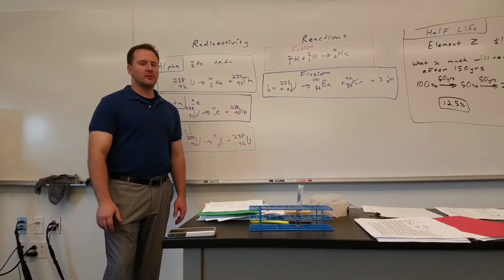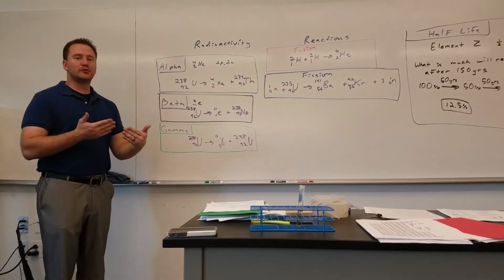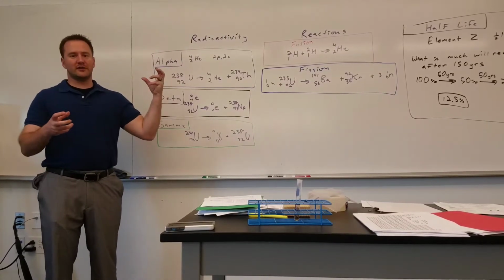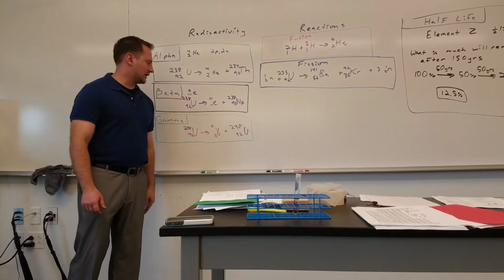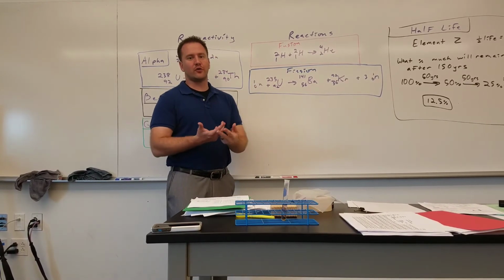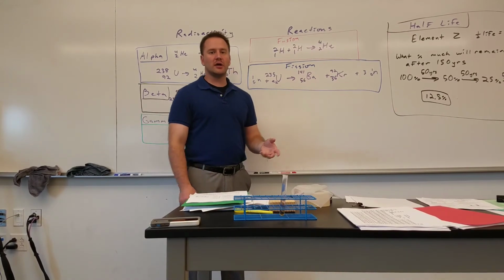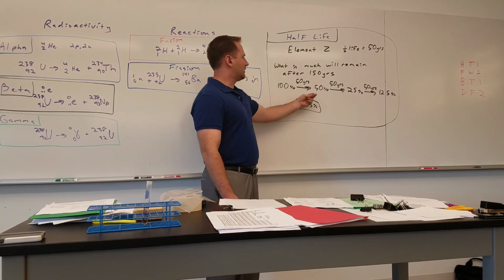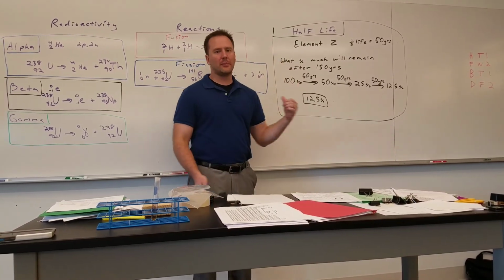Nuclear review enriched